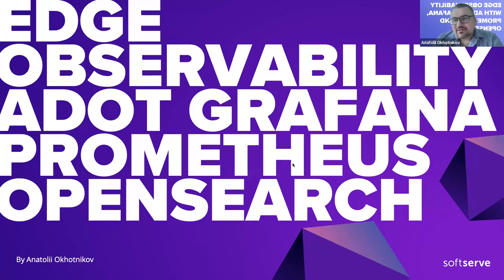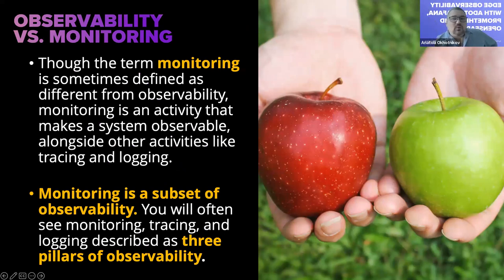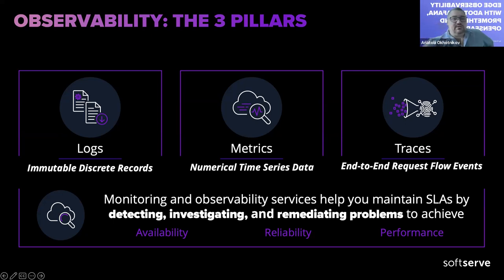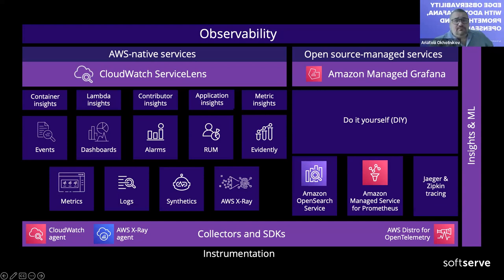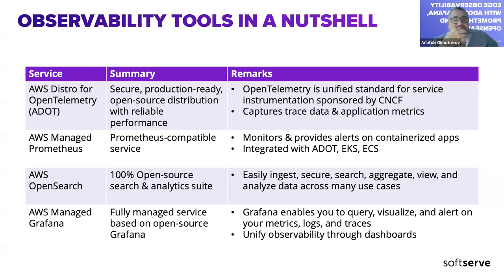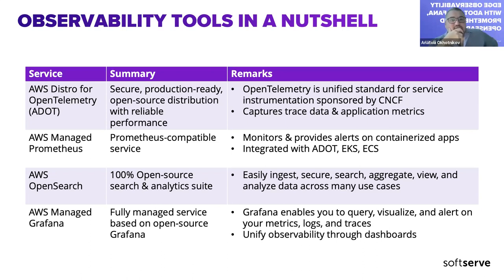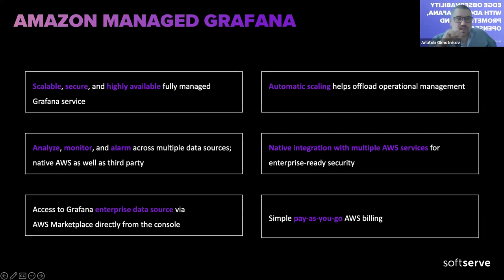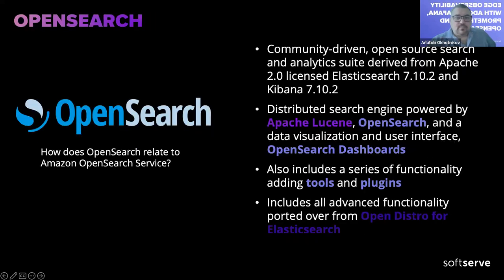Edge Observability with ADOT, Grafana, Prometheus and OpenSearch by Anatolii Okhotnikov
During this presentation, we will talk about:
• What is Observability?
• Edge Observability Design
• Observability Tools
• Hybrid Cloud Operating Model
• Proposed Design
•Demo TBD